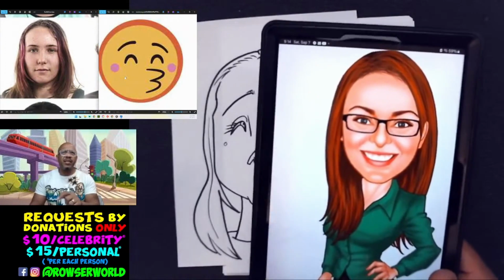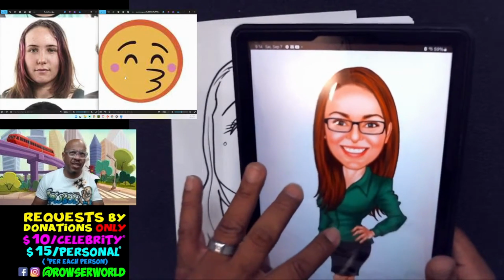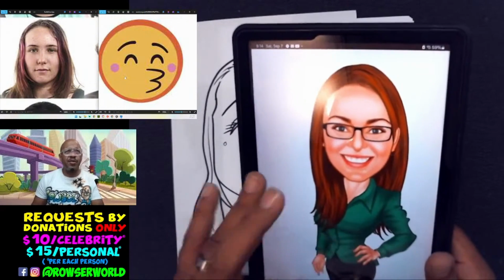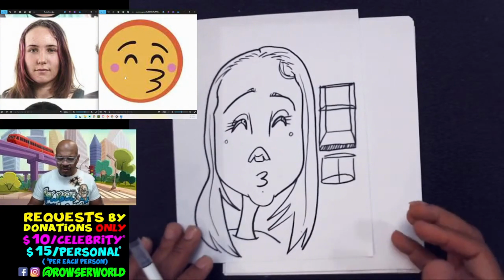Cartooning Faces for Beginners